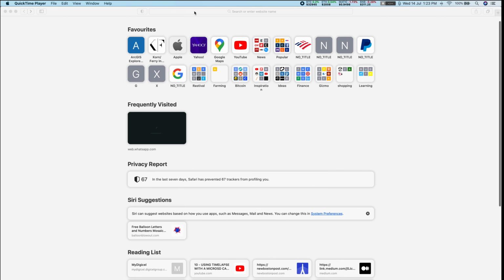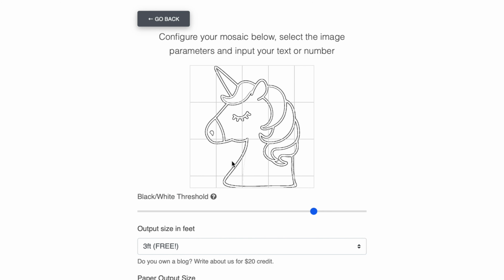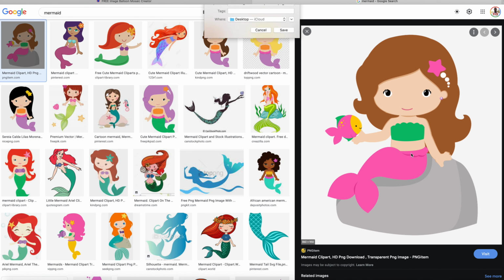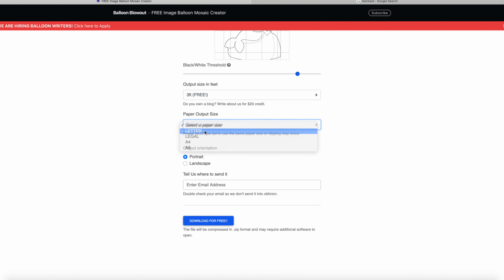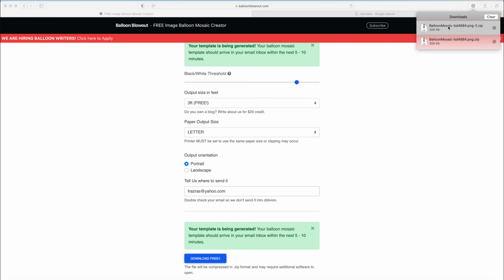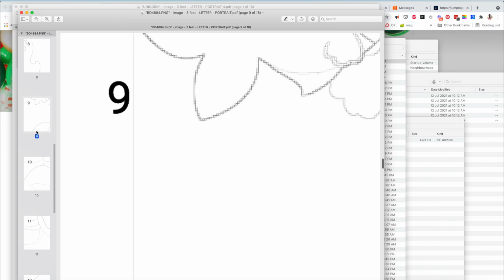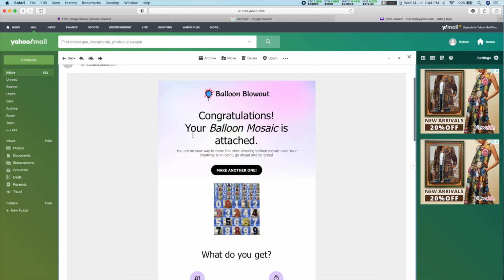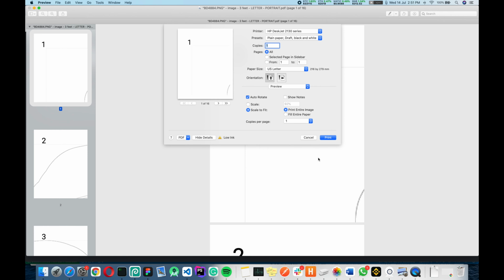Create Balloon Image Mosaic | FREE Template | DIY | How To Make | Tutorial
Create a free balloon image mosaic from an image, emoji or symbol, either choose from our free templates or upload one for yourself.
Our balloon image mosaic creator tool will make one of any size, orientation or paper size you desire and generate a template to match your occasion.

Print out a giant poster mosaic and choose the size. We provide measurements for various dimensions from two feet to six feet. We provide a tutorial with instructions on how to make the balloon image mosaic from materials such as foam board or cardboard. A balloon image mosaic acts as a stand or holder for balloons in the shape of a letter, number or any image ideas and cost.

FREE Mosaic for Balloon Number 3 THREE Template Frame Kit PDF Large Printable DIY 2ft 3ft 4ft 5ft 6ft